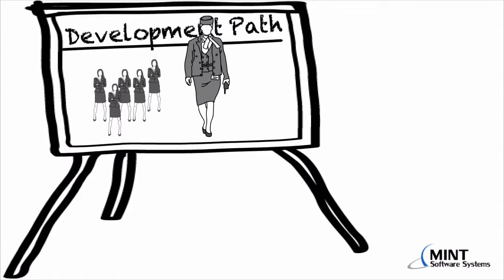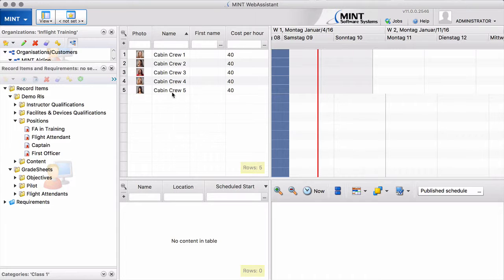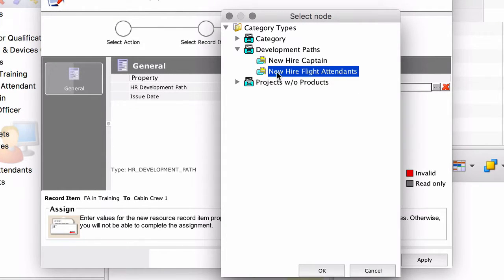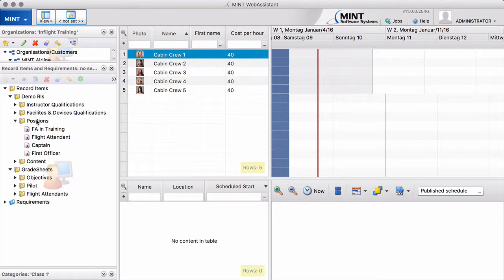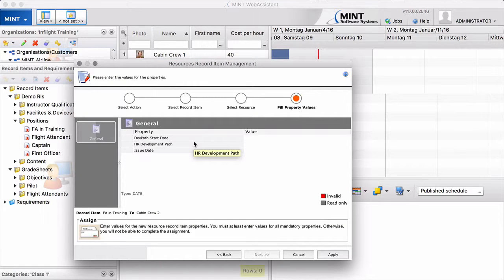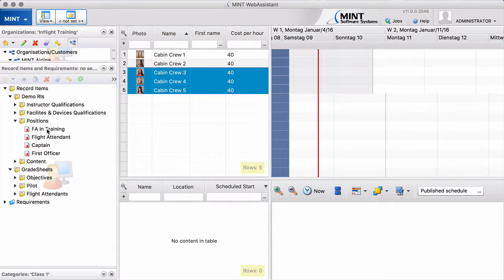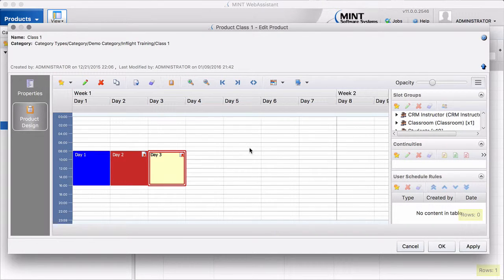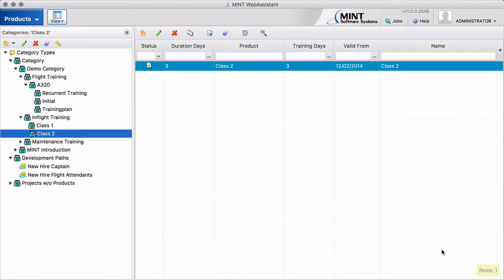Development Path in MINT - Part 2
In Part 2, we will explain how to assign a Development Path to Resources in MINT.